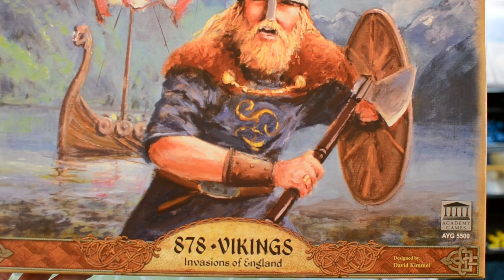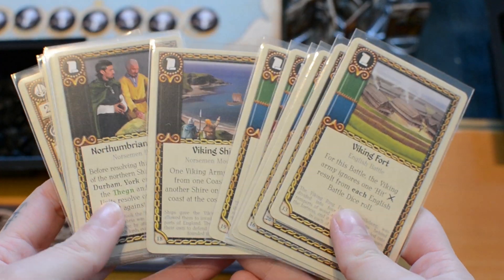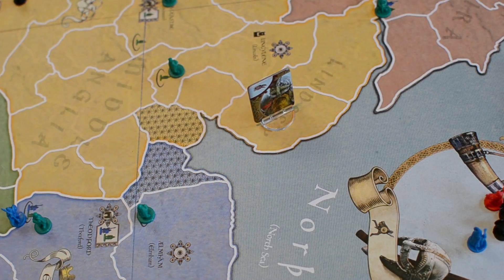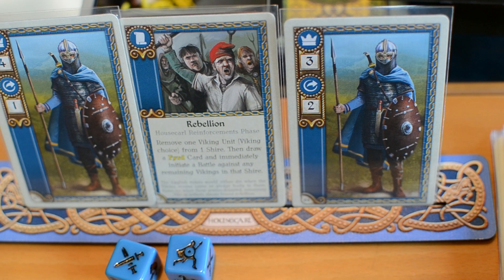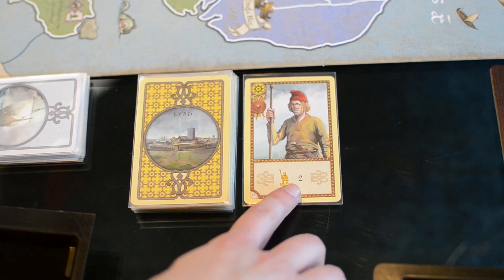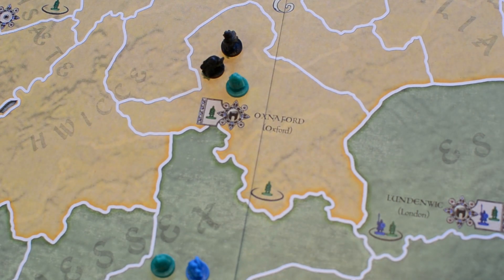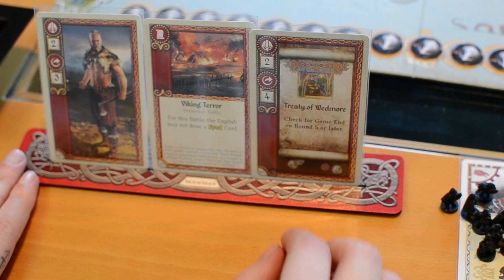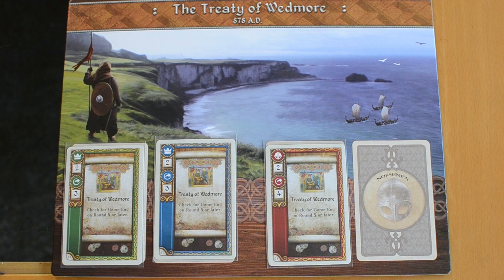Rhino Says Yes #42 - 878 Vikings: Invasions of England | Cardboard Rhino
Rhino Says Yes is a series of short reviews of board games I totally recommend, that also feature as segments in the Dice Tower's Board Game Breakfast. They are only about 2 minutes long, they include an overview of how to play the game and what makes them enjoyable.